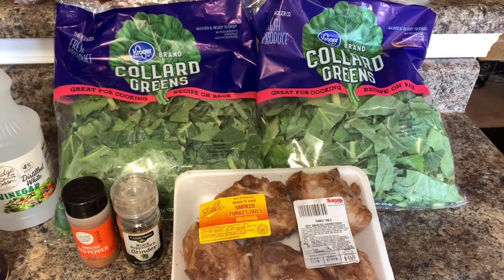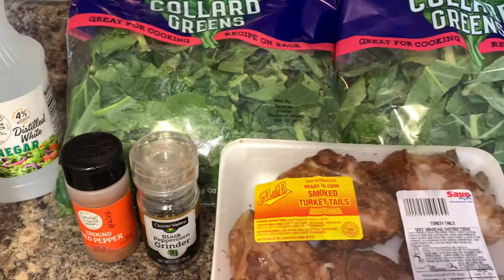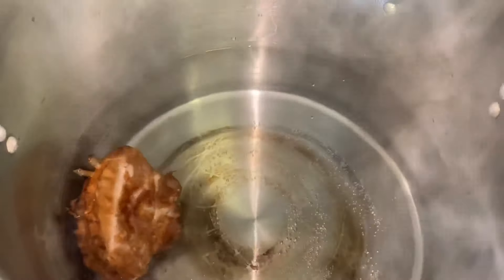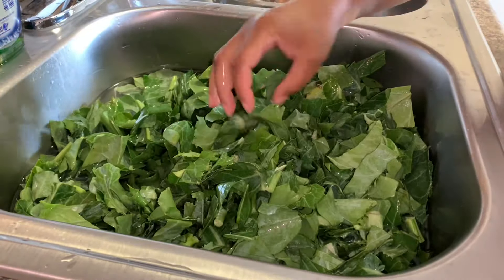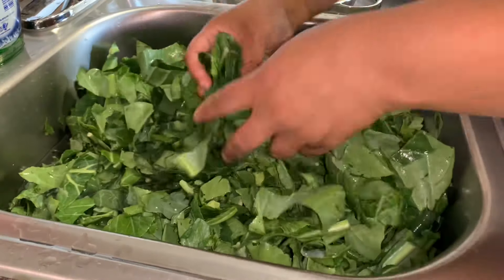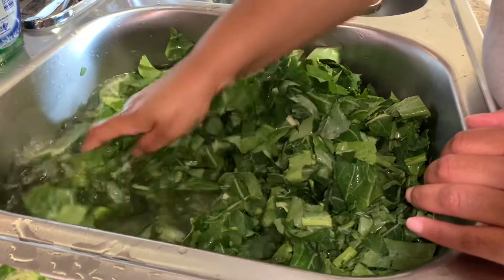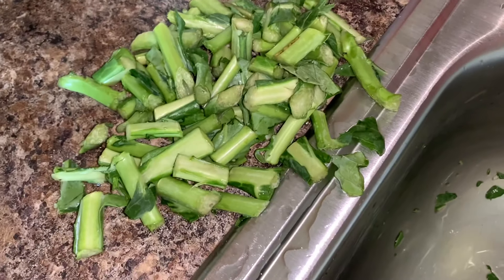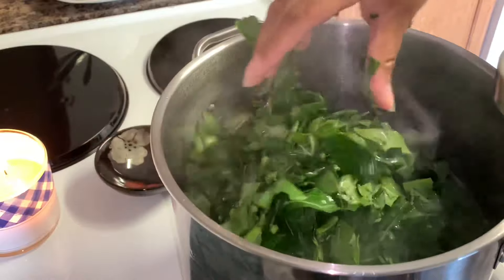Collard Greens w Smoked Turkey Tails | How To Make Collard Greens | Southern Style Collard Greens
Hey y’all! In today’s video I show you how to make collard greens! It can be intimidating to beginners, but it’s really really simple to make them!!

Tashondarenaeonyoutube